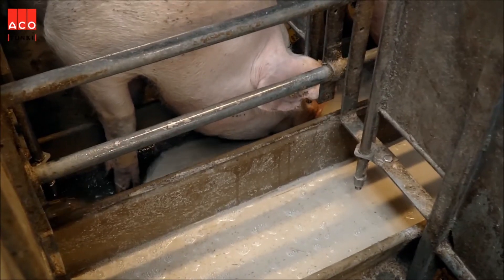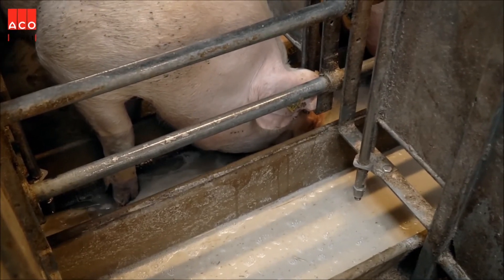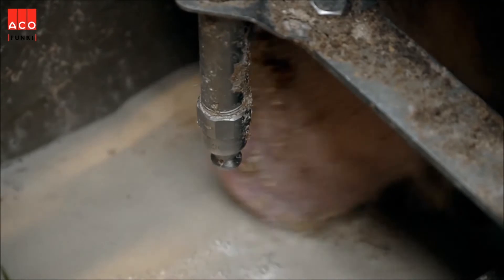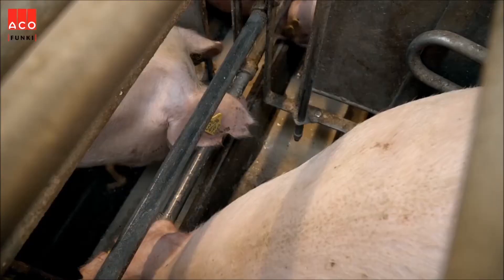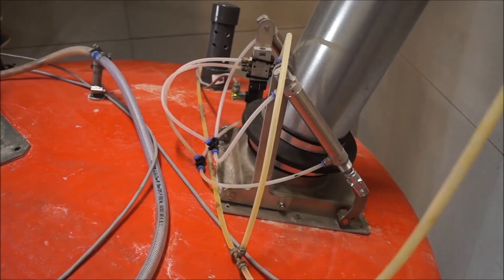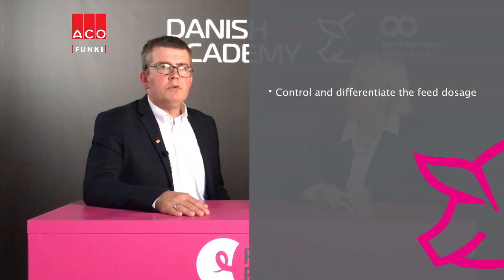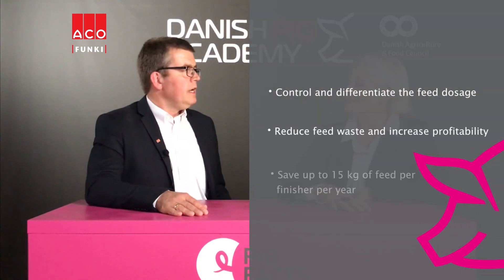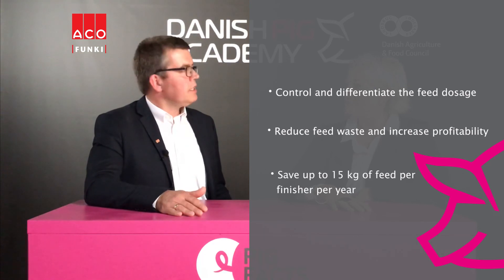PIG FACTS: Liquid feeding as a way to reduce feed costs and increase your farm’s profitability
The liquid feeding system from ACO FUNKI is fully automatic. It is programmed to provide an accurate and fast distribution of food. You can also make use of alternative ingredients and thereby save costs.
So, by controlling feeding systems, you can reduce feed waste and thus feed costs.

Interview with Torben Olesen, ACO FUNKI A/S, and Susanne Zwergius Teilmann, Danish Agriculture & Food Council.